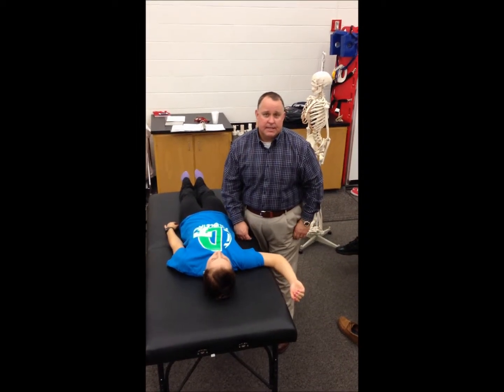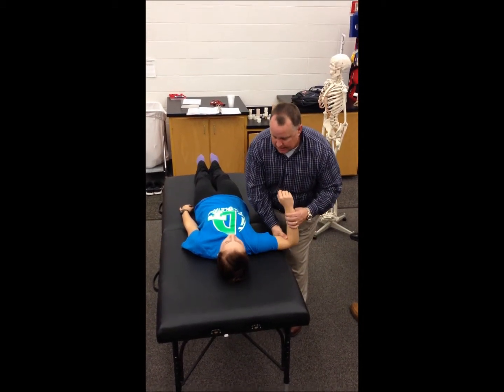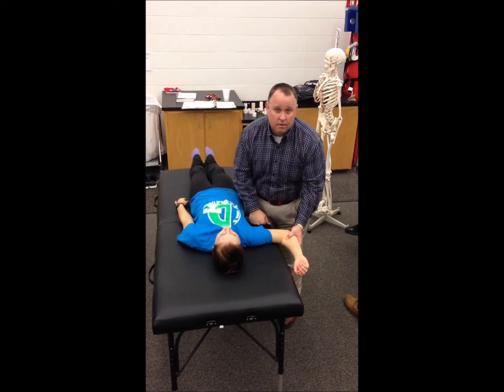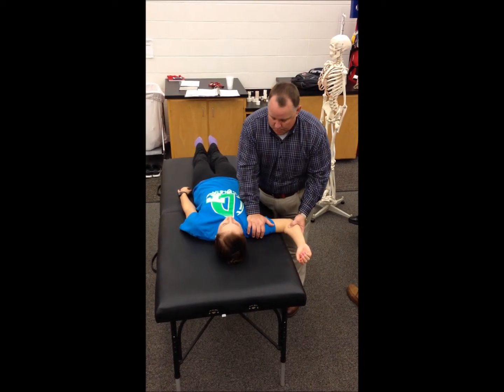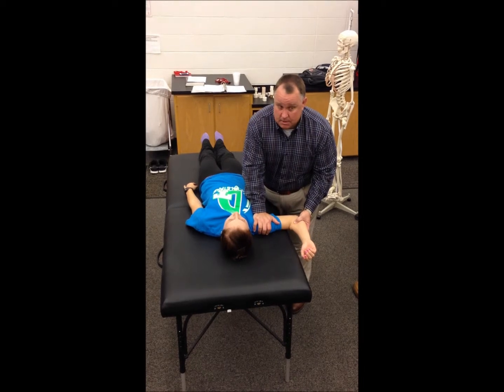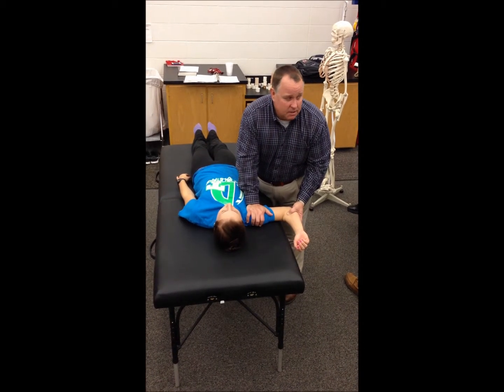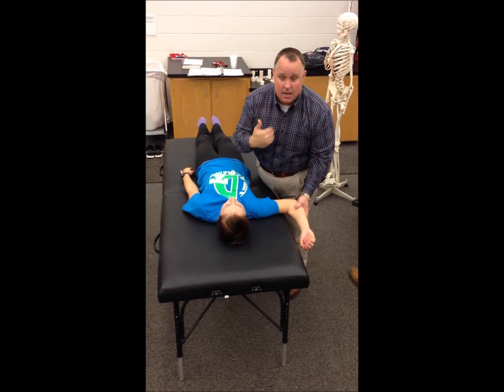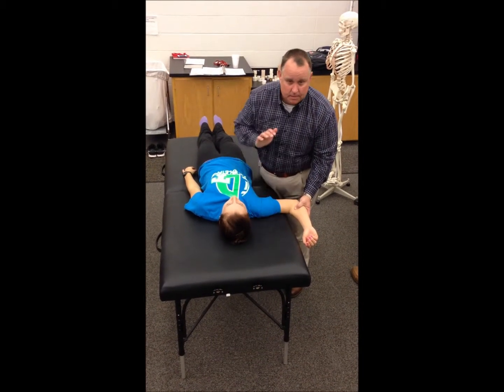Relocation Anterior Release Test